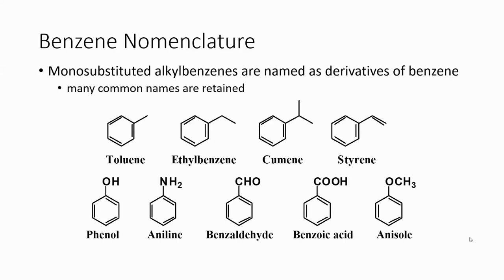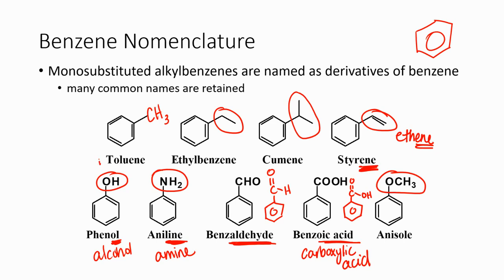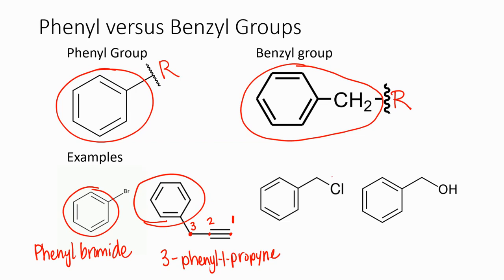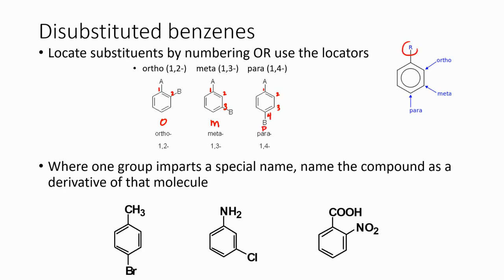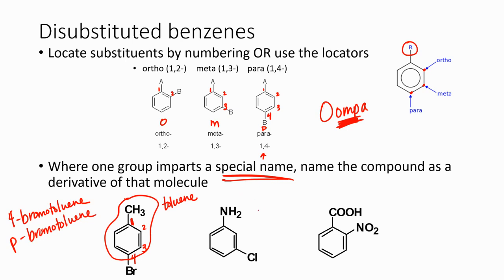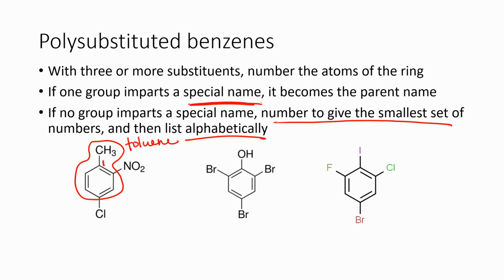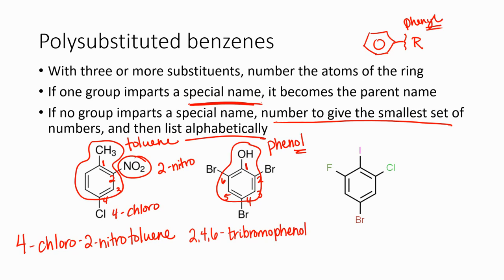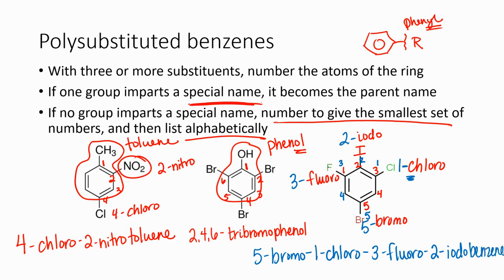Benzene Naming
Naming Benzene containing compounds
Ortho, meta, para
Disubstituted benzene
toluene, phenol, aniline, phenyl, benzyl